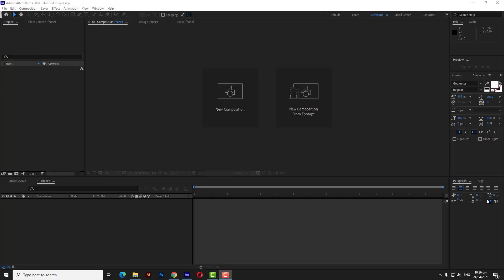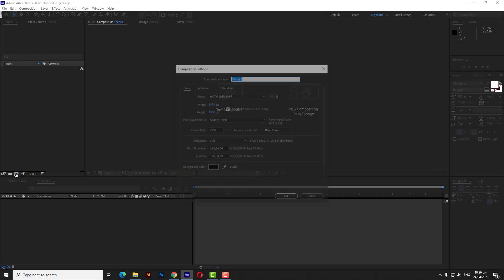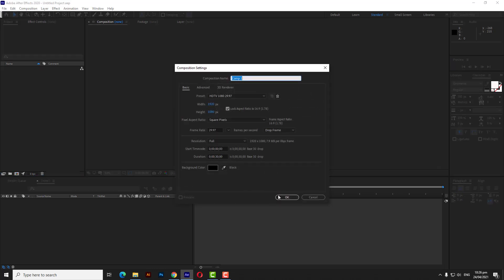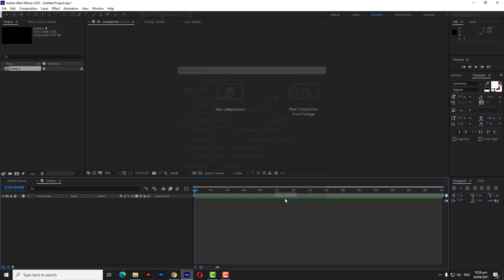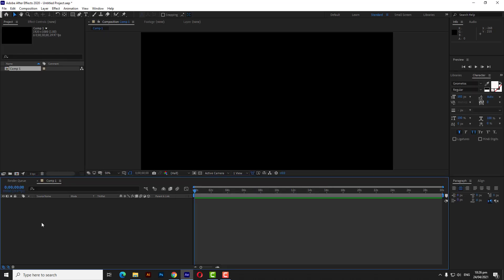Shattered Text Effect - After Effect Tutorial - Free Project Template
👉🏻 If you learn something from this video , do give a big Like.

How do you shatter text in after effects?
How do you break text effects in Photoshop?,
How do you make a shattered glass effect in Illustrator?,
How do I make a shattered glass in Photoshop?,
How do you slow down shatter in after effects?,
How do you explode an object in after effects?